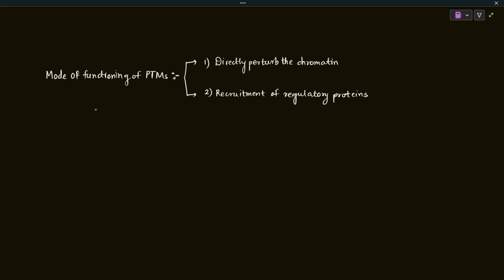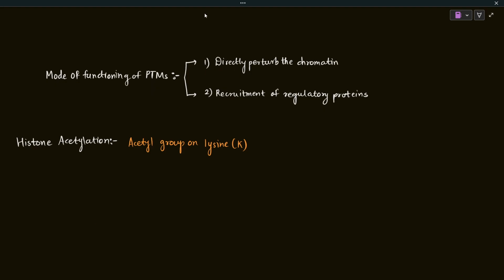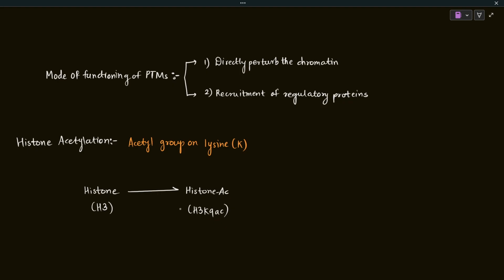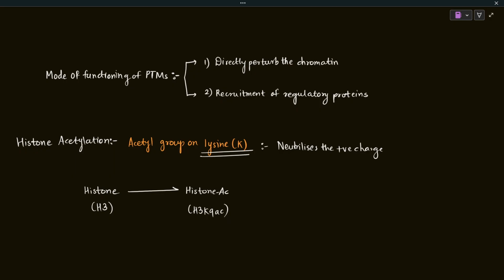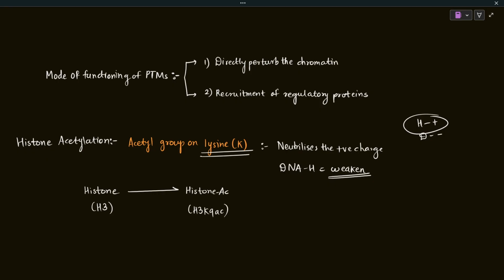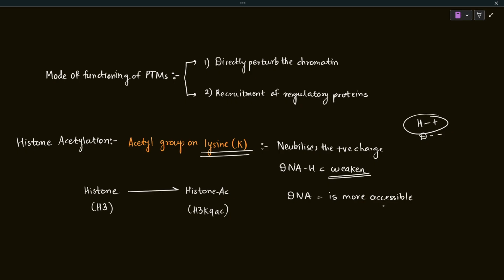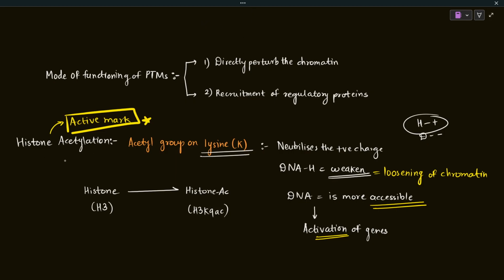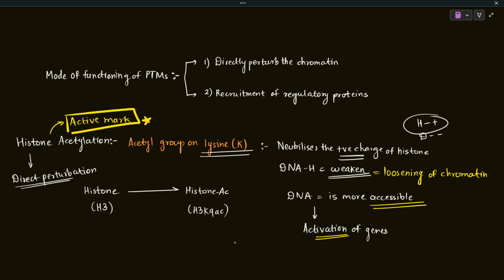Histone Acetylation | Epigenetics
Histone acetylation is a critical post-translational modification of histone proteins that plays a key role in regulating gene expression. It occurs when acetyl groups (−𝐶𝑂𝐶𝐻3) are added to the lysine residues of histone proteins, particularly on the N-terminal tails, by specific enzymes called histone acetyltransferases (HATs). This process alters the chromatin structure and affects the accessibility of DNA to transcriptional machinery.